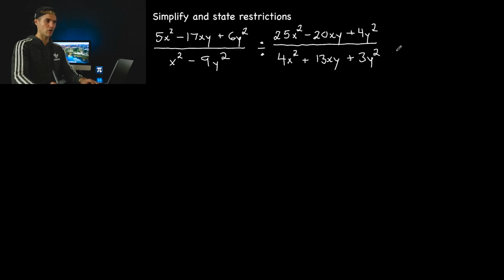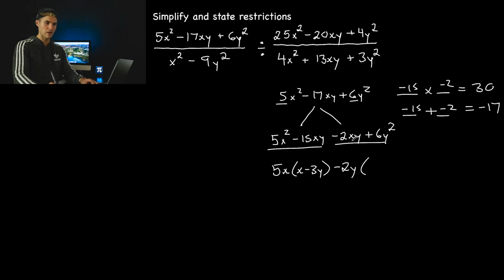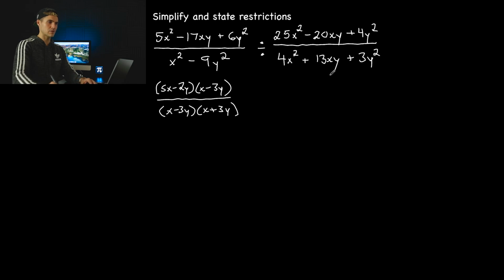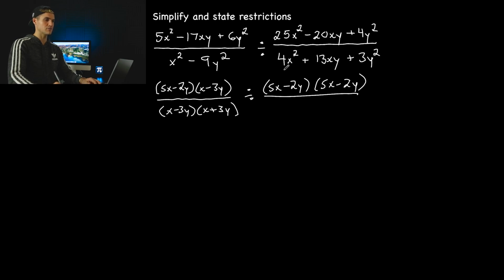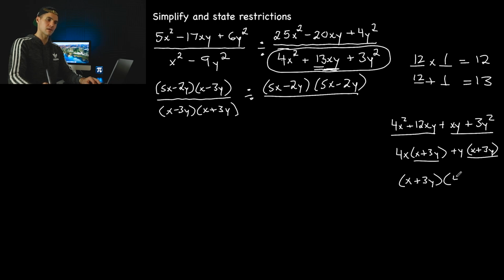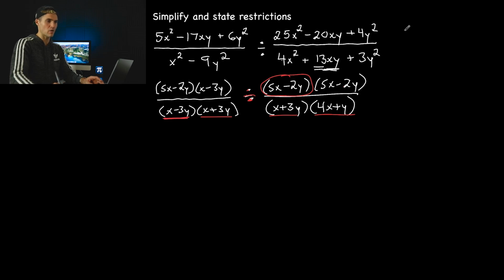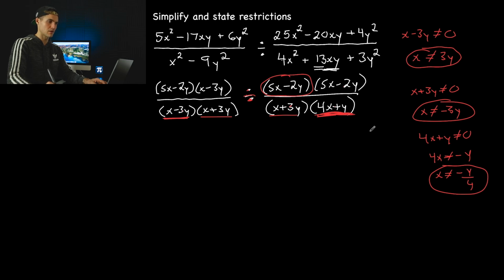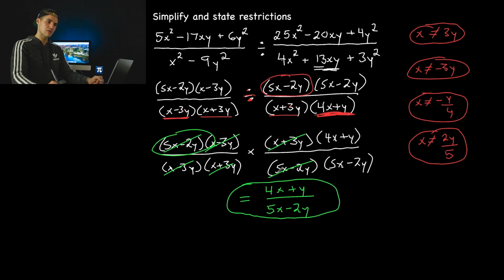QMS 110 (TMU) Toronto Metropolitan University - Rational Functions